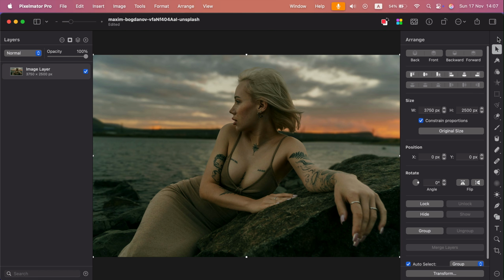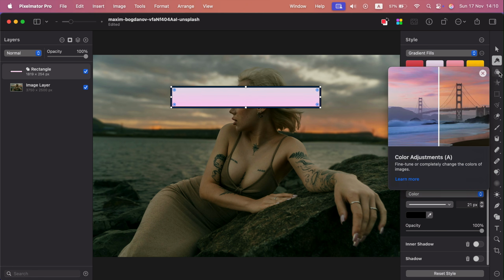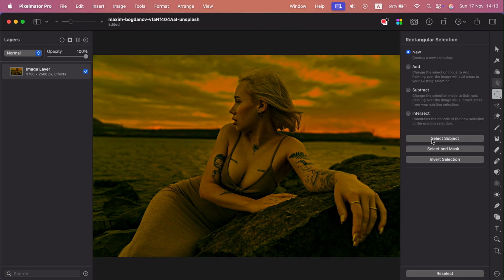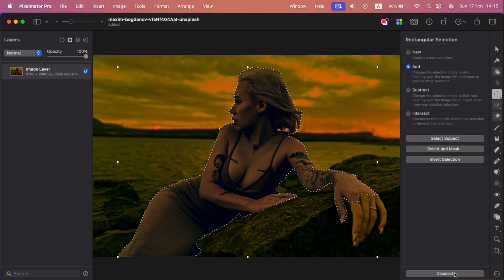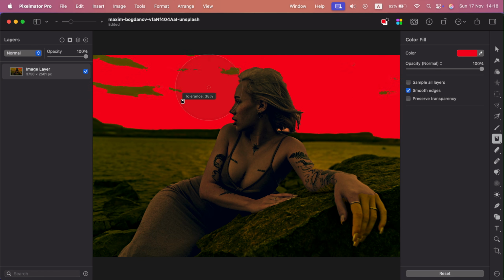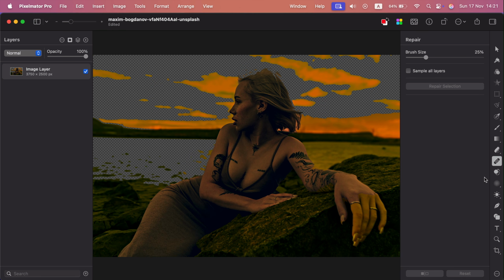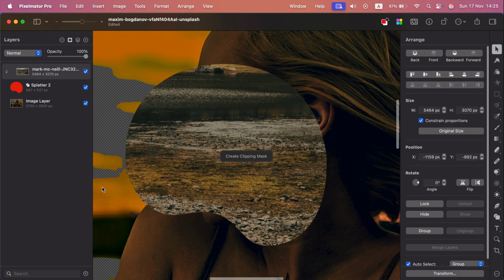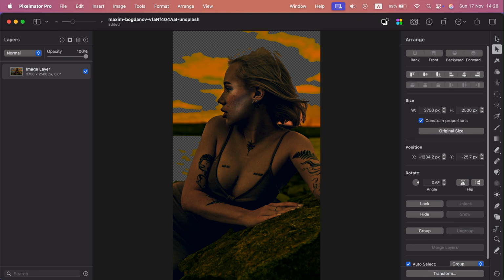All Pixelmator Pro Tools Explained in 20 Minutes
Get a complete overview of all the tools in Pixelmator Pro, explained in just 20 minutes! From editing essentials like Crop and Repair to advanced features like selection, color adjustments, and powerful Vector tools, this video covers everything you need to create stunning projects. Perfect for beginners or anyone looking to master the full potential of Pixelmator Pro quickly.